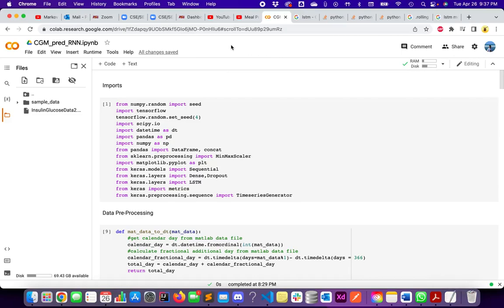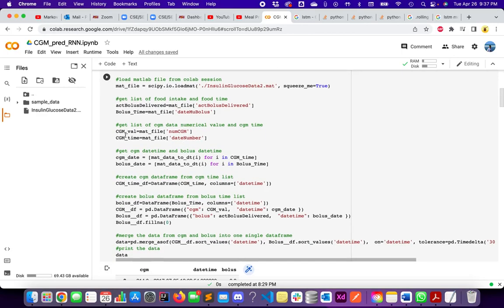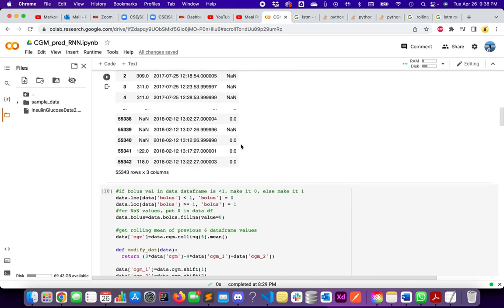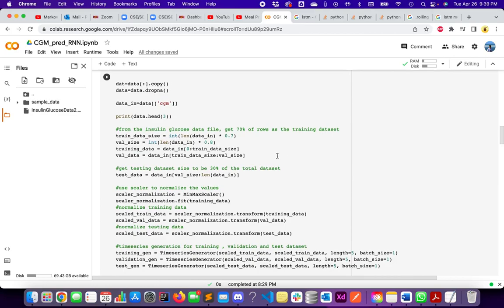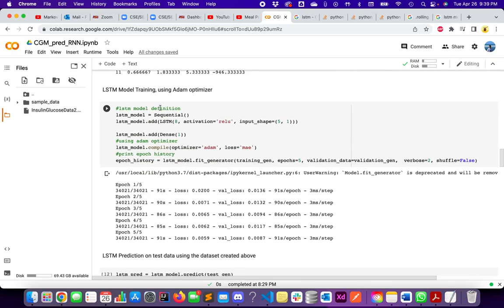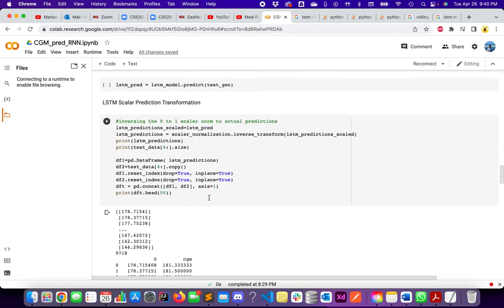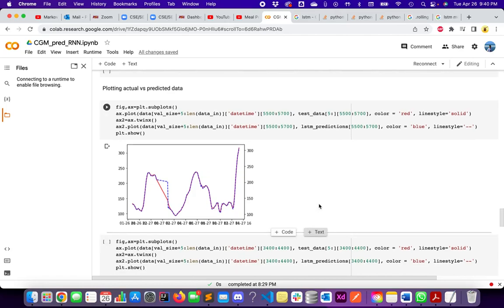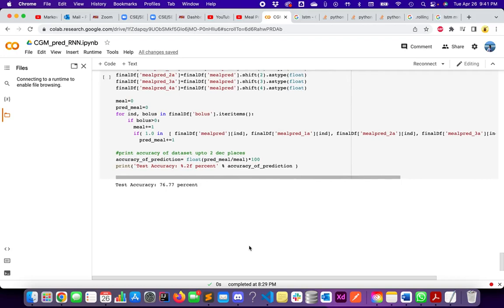Part3 - RNN for CGM prediction